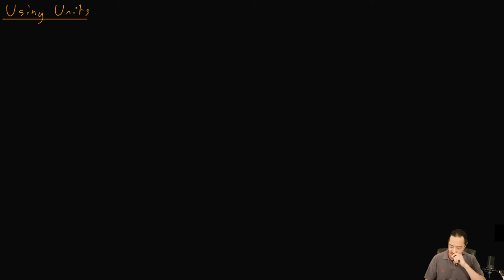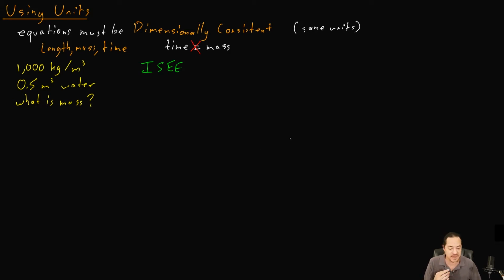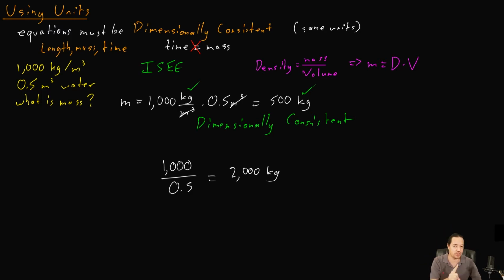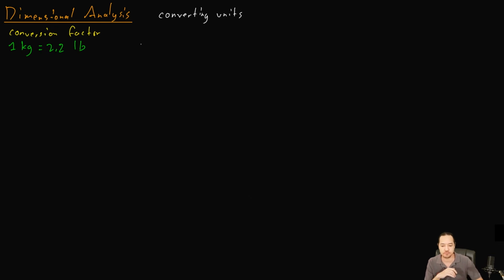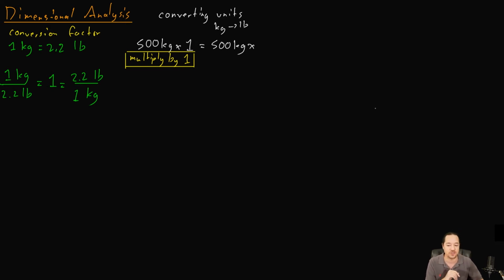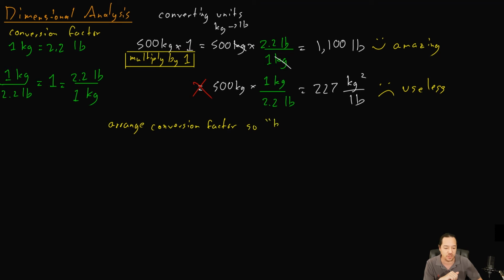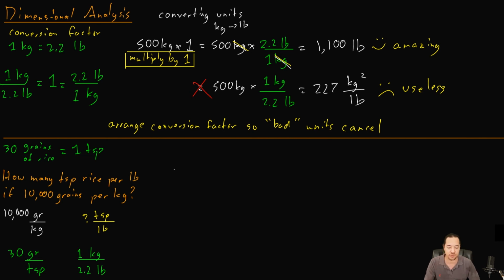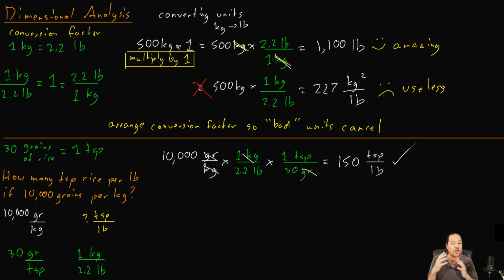1.4 - Using and Converting Units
00:00 Dimensional Consistency
Equations should be Dimensionally Consistent. This means that the units on the left side of the equation should have the same dimension as the units on the right side of the equation.

Dimensions describe how we measure different aspects like time, mass, length, value, happiness, etc. If the left side of an equation is expressed in units of mass, then the right side of the equation must also be expressed in units of mass to be dimensionally consistent.

07:18 Dimensional Analysis
We can convert any set of units into any other set of dimensionally consistent units through a process known as Dimensional Analysis. This process involves sequentially multiplying the original quantity with conversion factors that are equal to 1, such that undesired units cancel out while desired units remain.

14:30 Grains of Rice example
The final example of the lesson where we convert units of rice grains per kg into teaspoons of rice grains per pound.